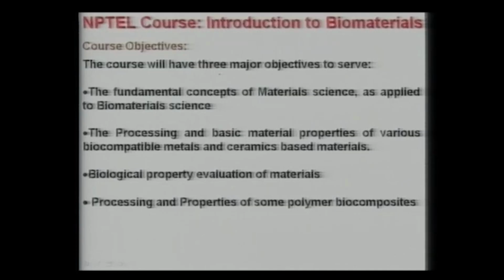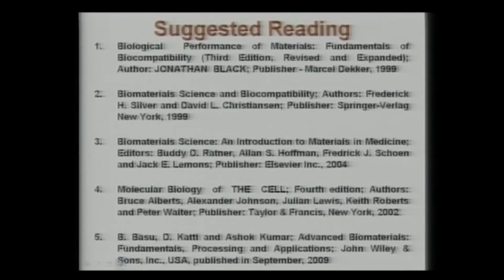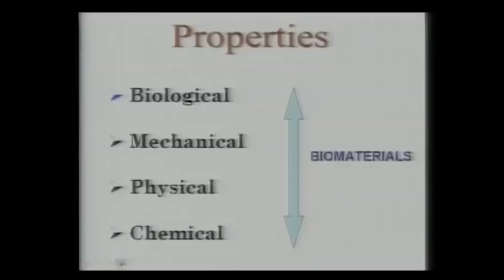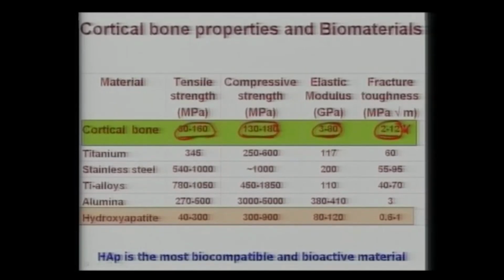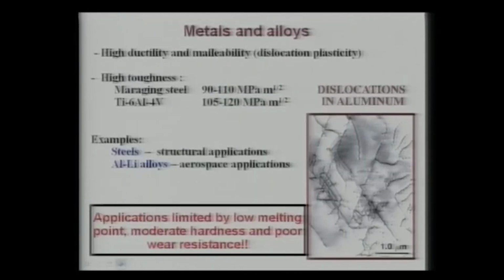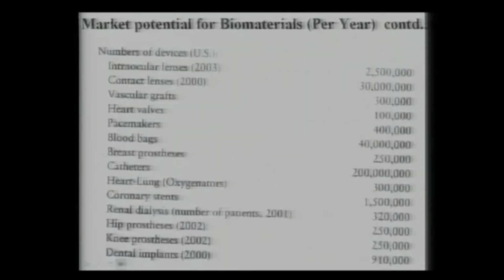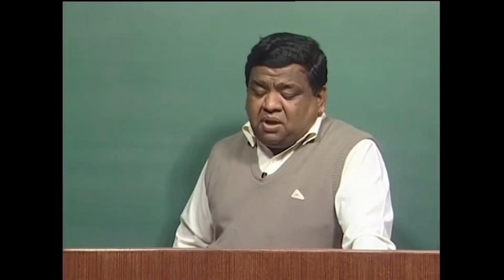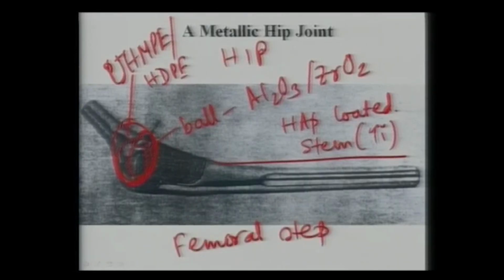Lecture-01-Introduction to basic concepts of Biomaterials Science; Salient ...